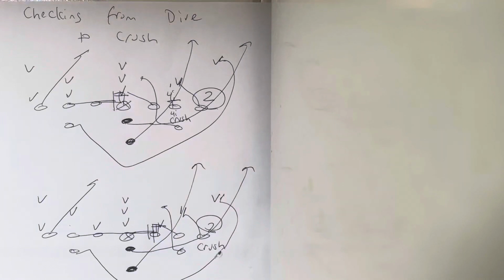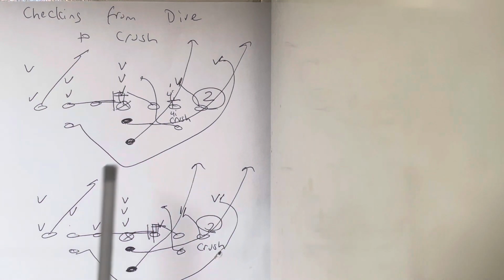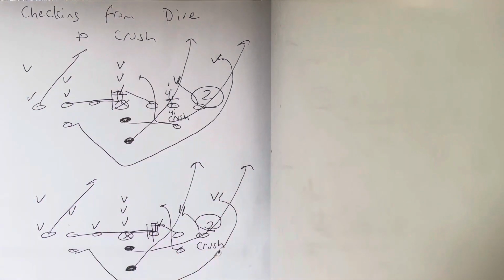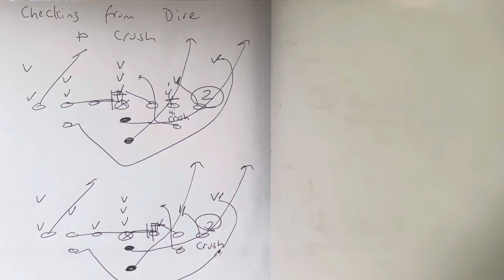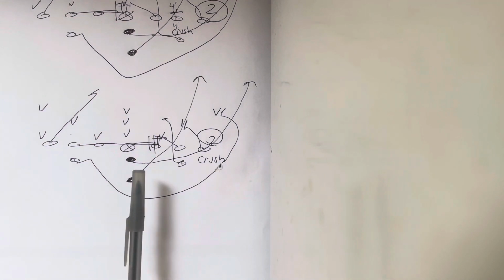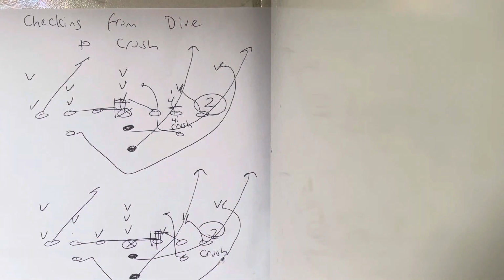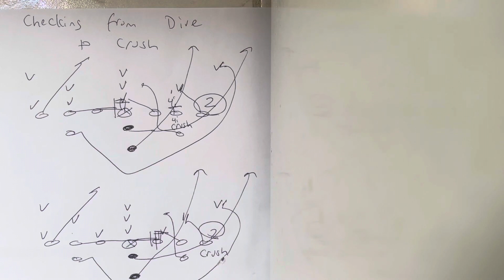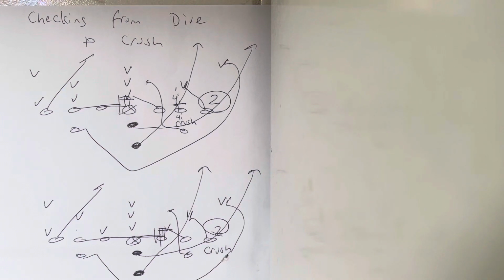How to Check from Zone Dive to Crush